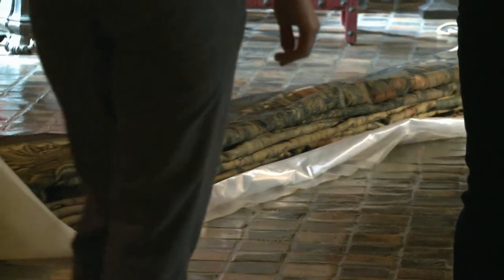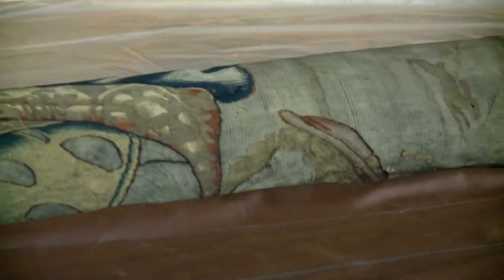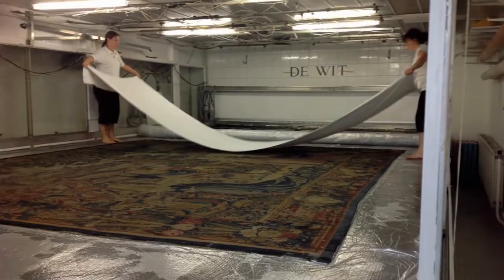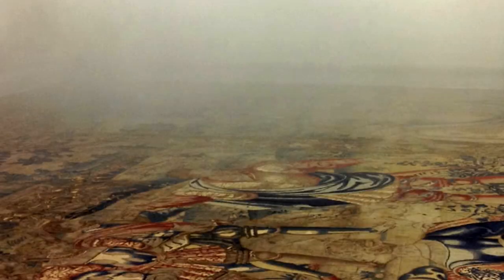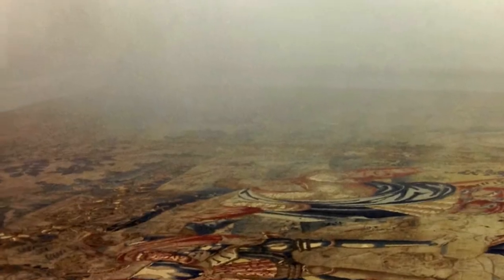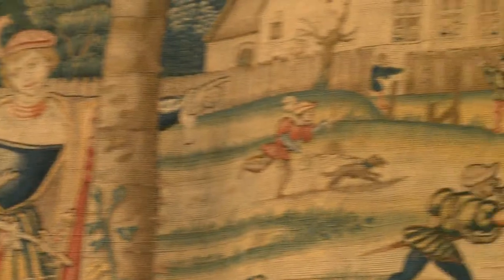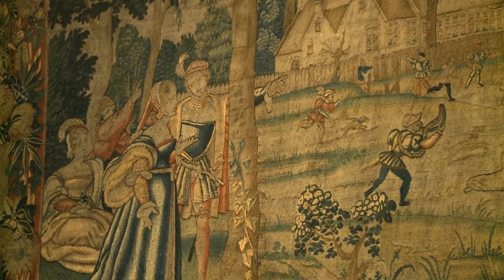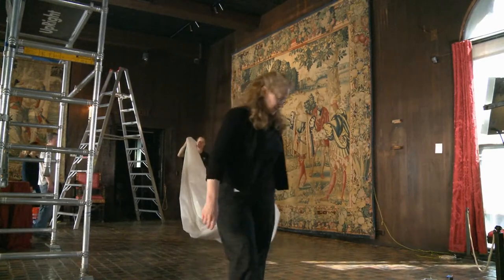Tapestry Conservation at the Gardner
The Gardner Museum's Tapestry Room features ten monumental tapestries from two different series: Scenes from the Life of Cyrus the Great, and Scenes from the Life of Abraham. Watch as these beautiful and detailed pieces of art are removed from the walls, expertly cleaned and restored, and then replaced by our Conservation team.

Want to learn more about art conservation at the Gardner?

Filmmaking by SheridanWorks